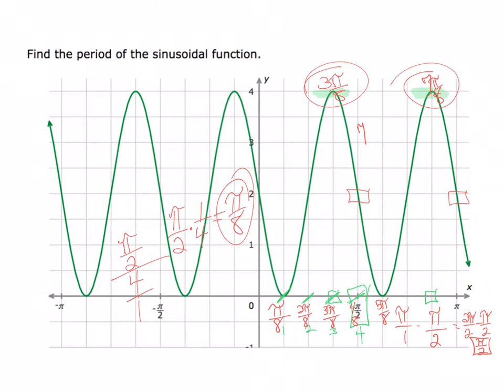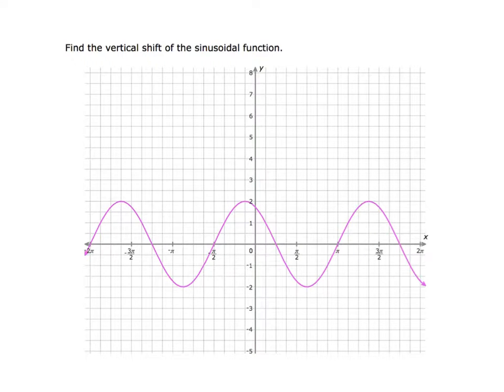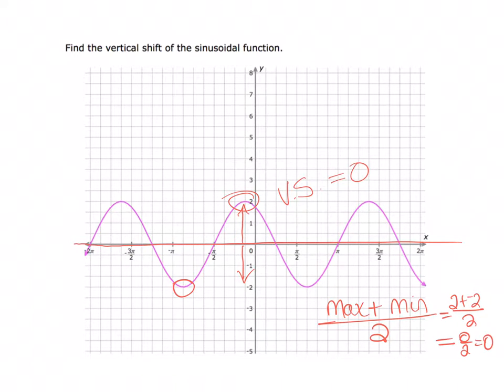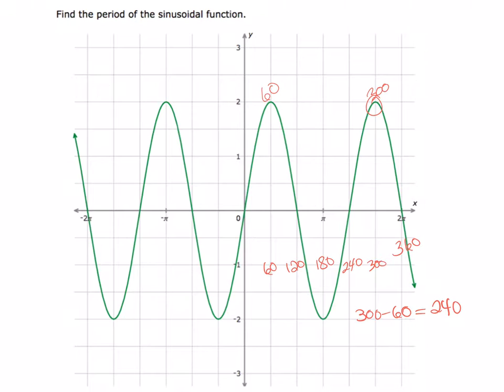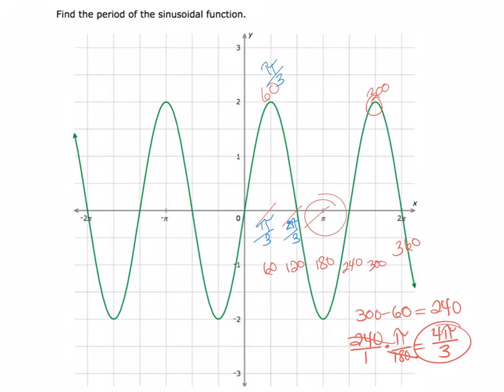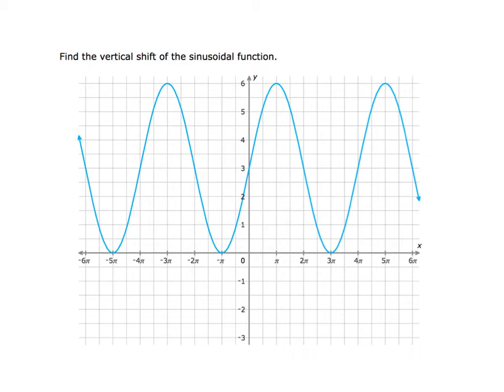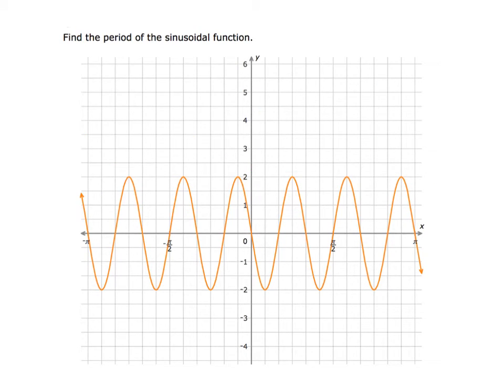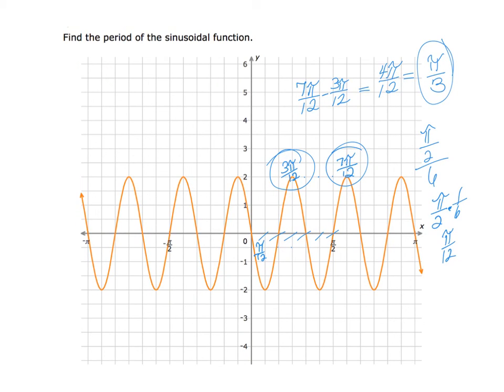Reading sine characteristics from graph